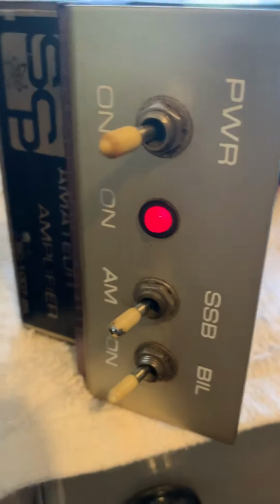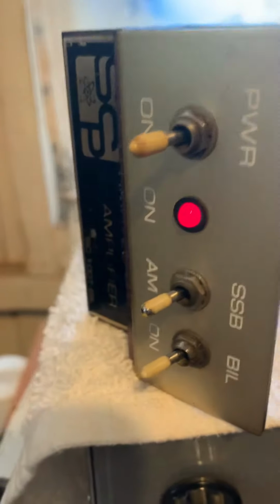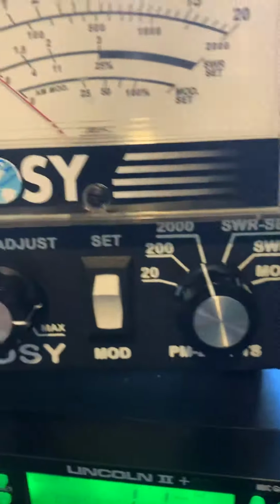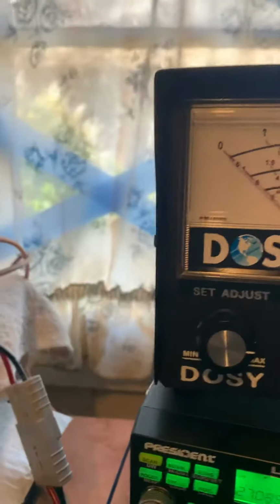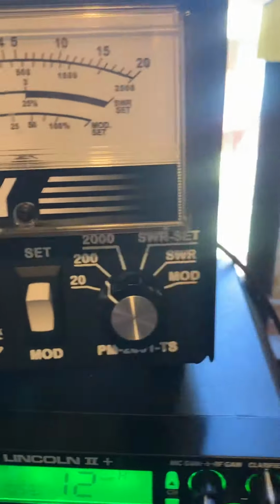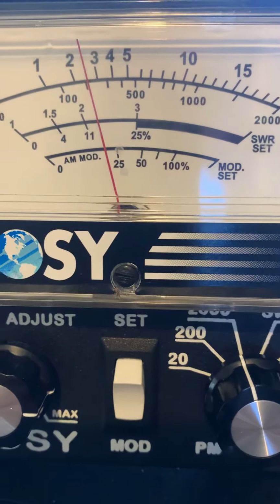After pairing the radio and amp it’s doing much better 250 watts now.